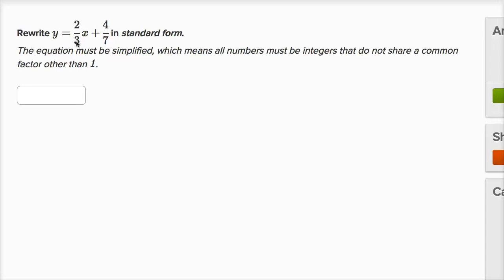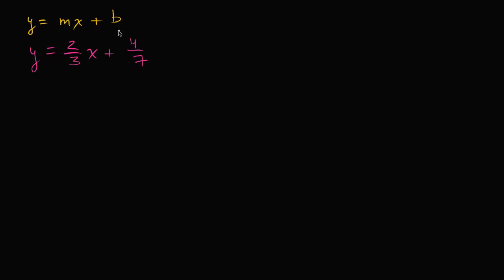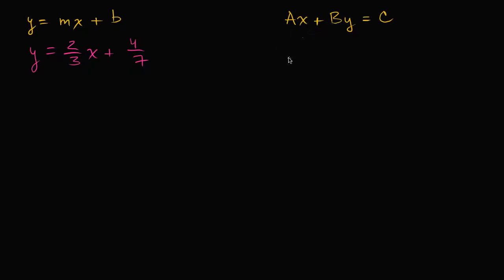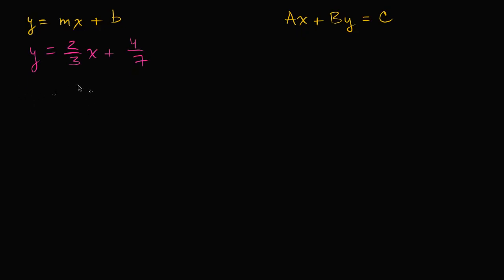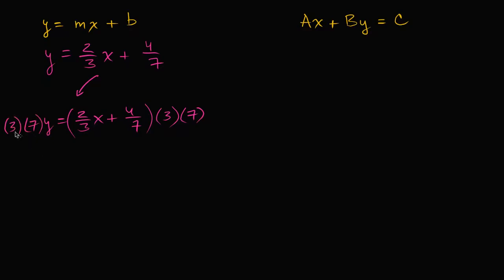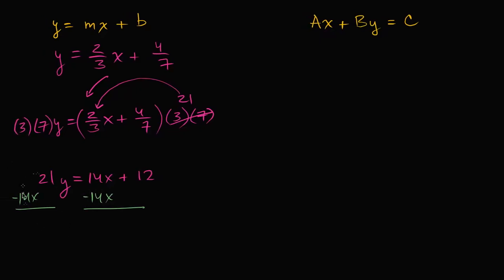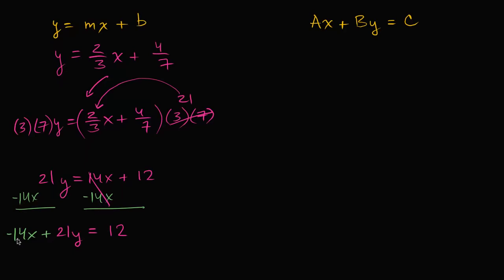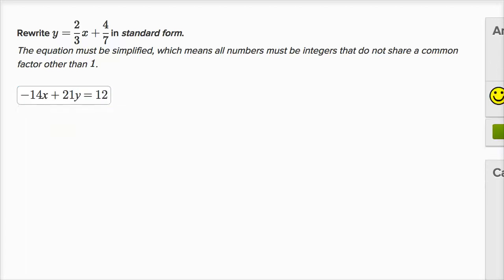Math Algebra 1 - Converting from slope intercept to standard form